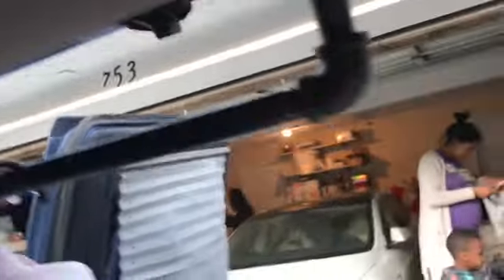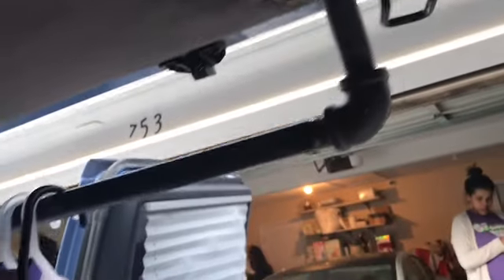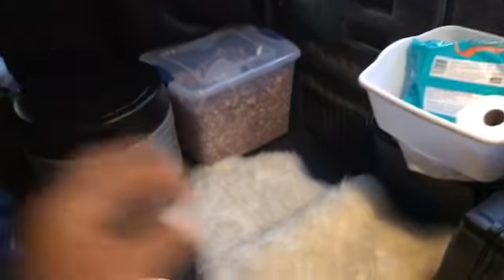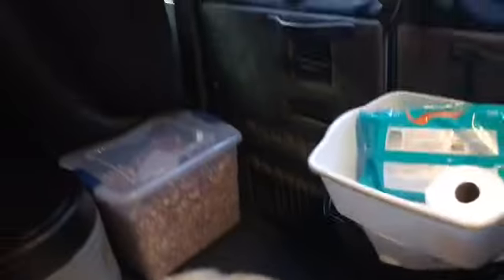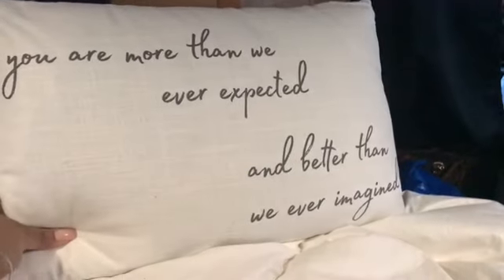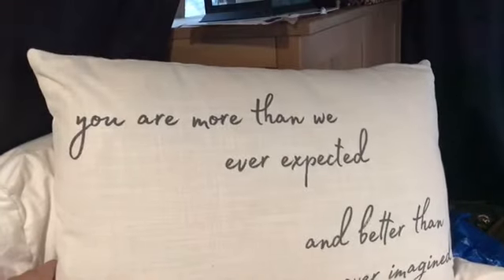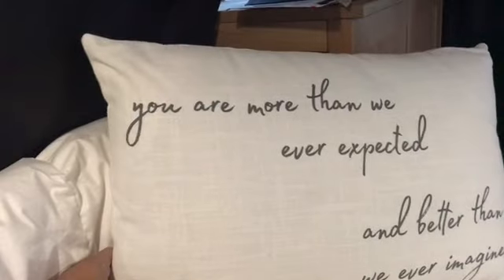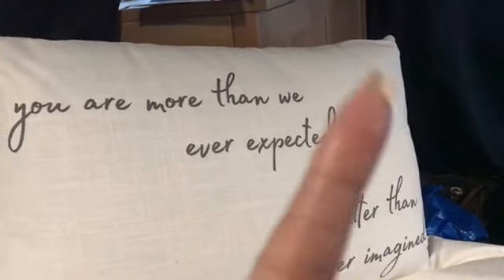How to hang my clothes in my van |VEDA Day 3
I finally figured out how to hang my clothes in my van. It’s a great feeling to see something from my head come to life and it came out perfectly. This is Veda Day three video.

I am doing these videos with other female van dwellers @Daring Danielle and @Tiny time travelers so check their videos out also. @crystal Vanner is another great channel to learn all things solo female van life.